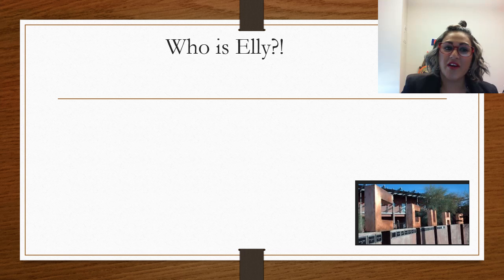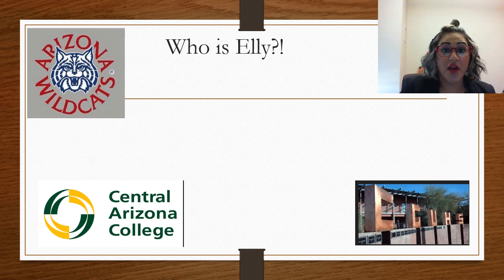Welcome video for MAT092